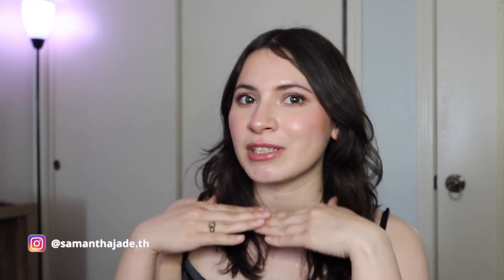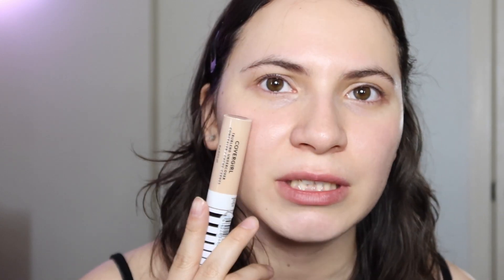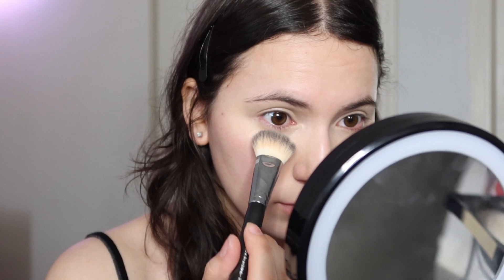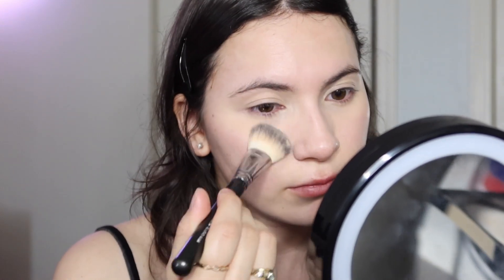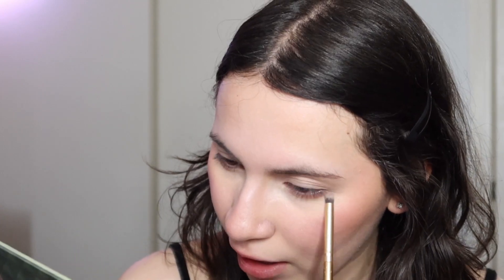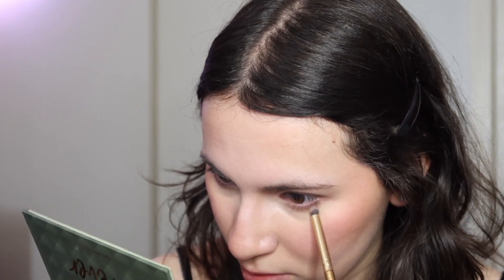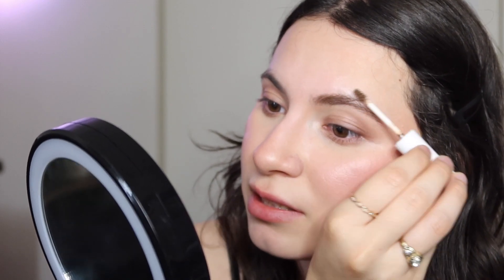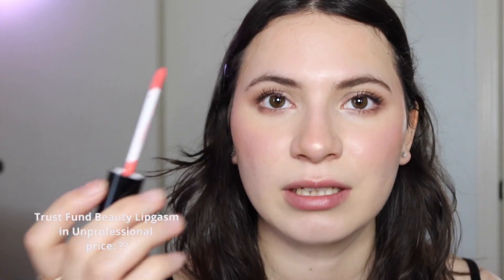My Natural Everyday Makeup | Drugstore products | No Foundation | Clean Look and Glass Skin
In this video, I will be sharing with you my natural everyday makeup routine. This makeup routine is quite minimal and easy to recreate. Also, the makeup I used in the video is mostly all drugstore yay!! Affordable makeup!! I hope you enjoy this glass skin / clean look / no foundation / natural makeup look!!

thanks again xoxo
-samantha :)